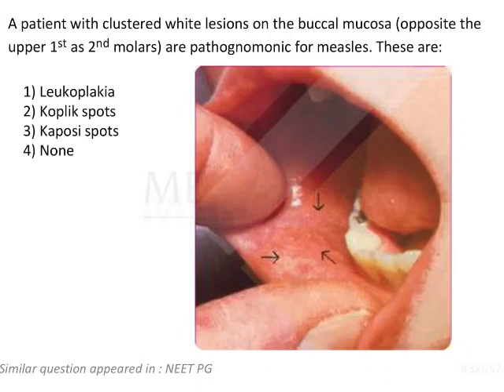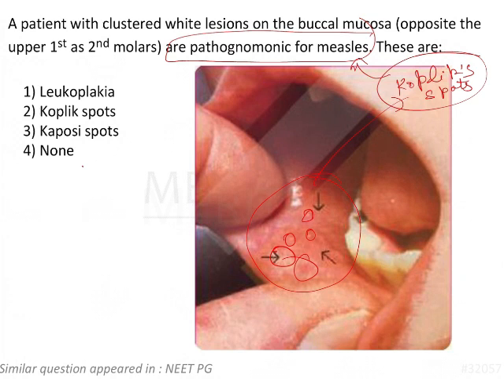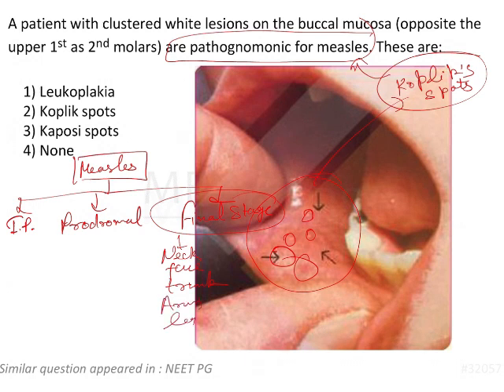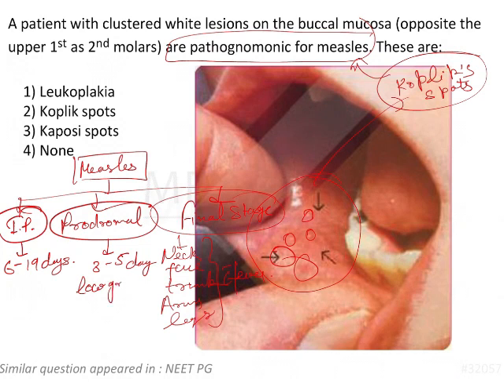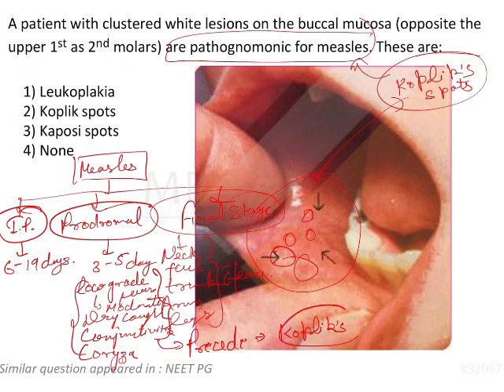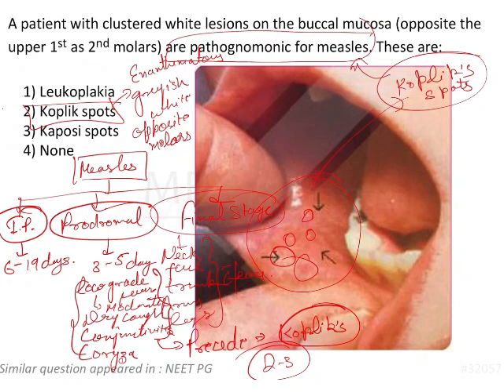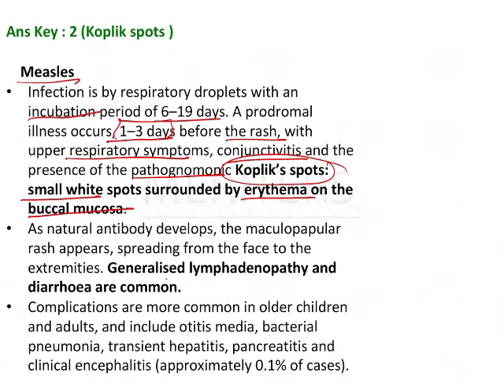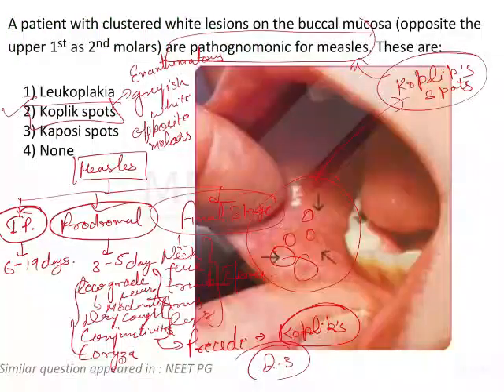NEET MDS | INICET - Medicine - Infections | Explanatory Video | MERITERS